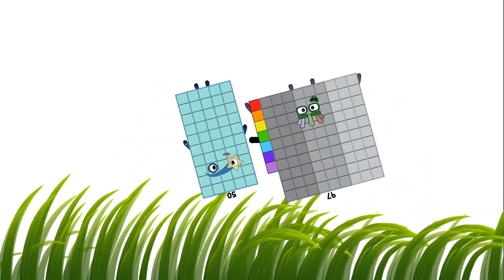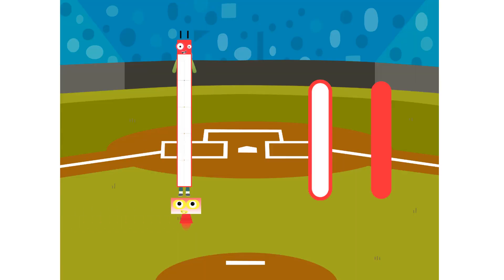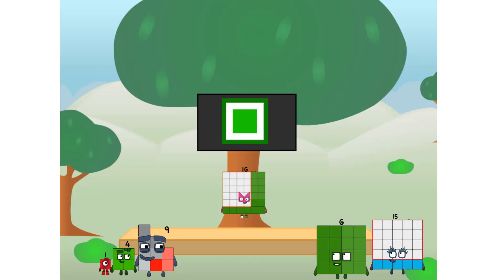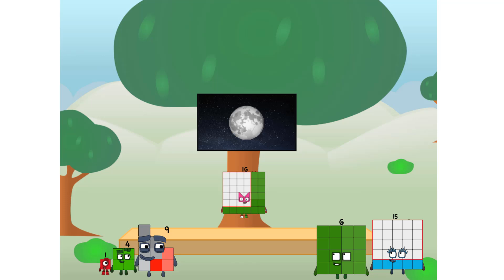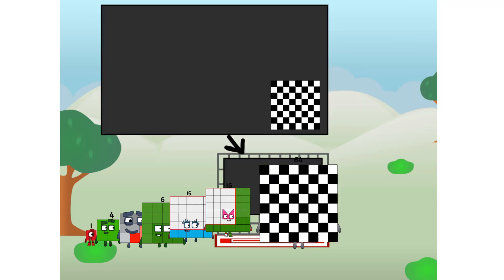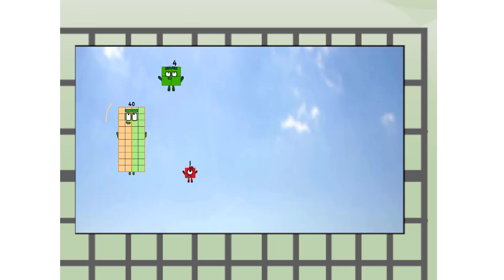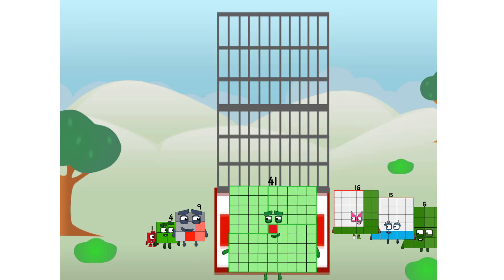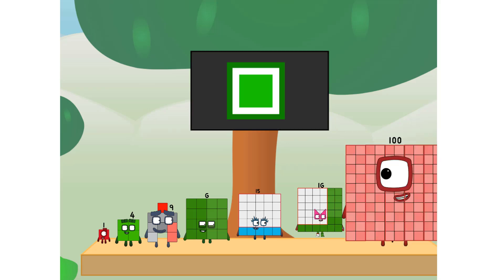Numberblocks Math: Learn Adding Numbers | Numberblocks Sneezes | LEVEL 2 | #481